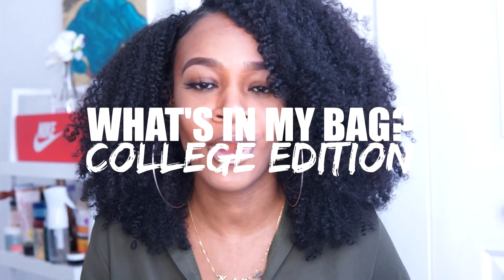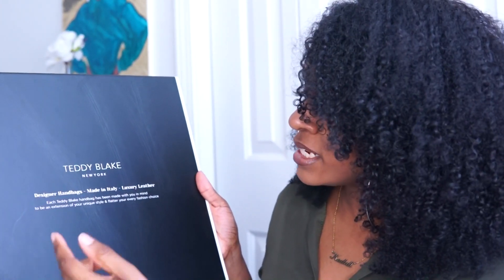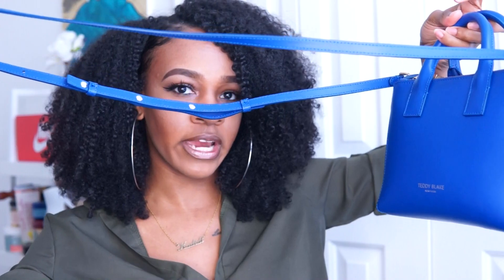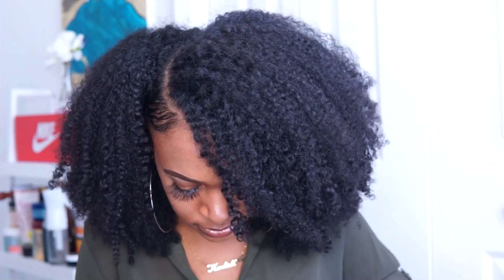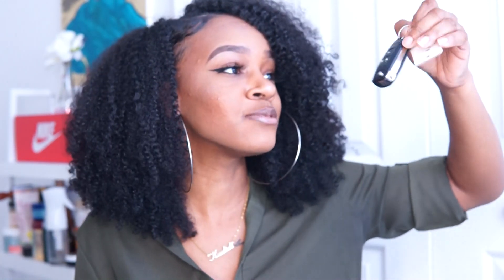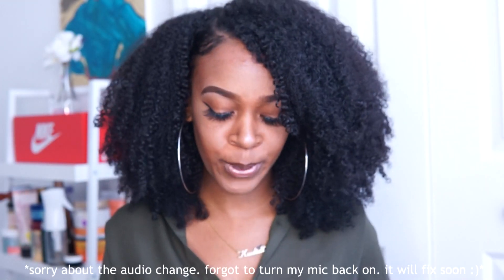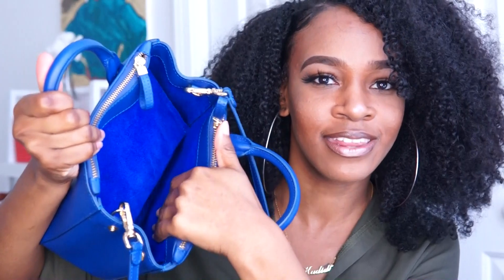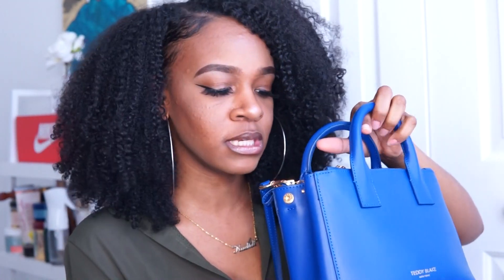What's in my Bag? COLLEGE EDITION | Teddy Blake Bella Vitello 10"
OPEN FOR A SURPRISE!!
Designer handbags - Made in Italy - 100% Leather

M U S I C

INTRO // FENTY (Campaign Song) - Melii

NEXT SONG (Instrumental) - Da Baby

Lakey Inspired -
BLOSSOM
CHILL DAY
I FOUND ME
ME 2

OUTRO // MY TYPE (Instrumental) - Saweetie

love yourz